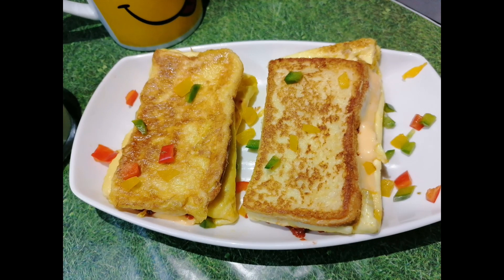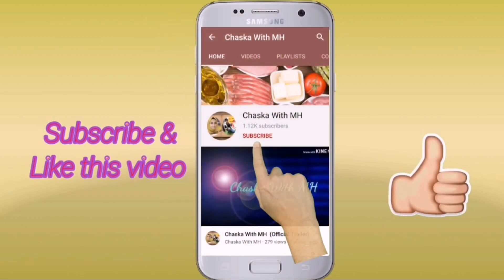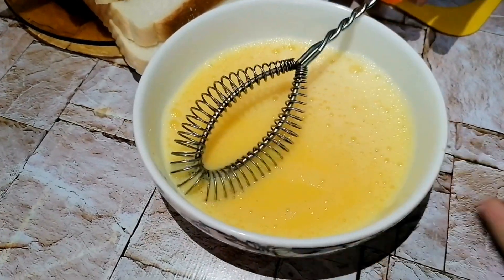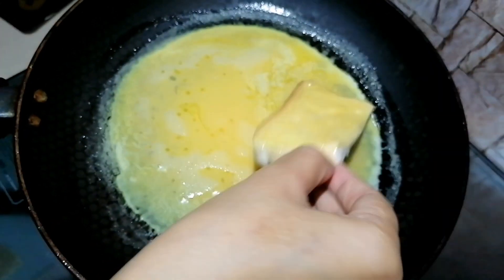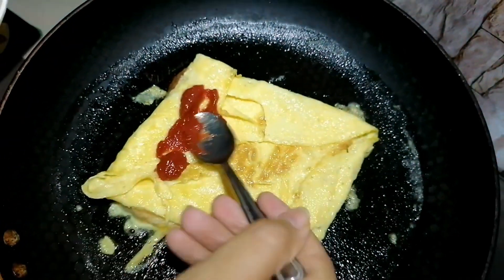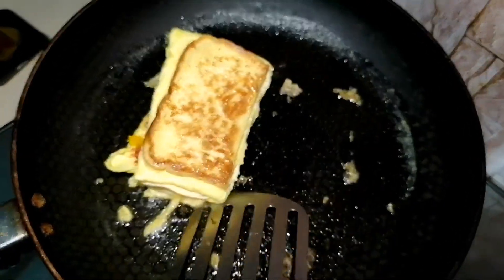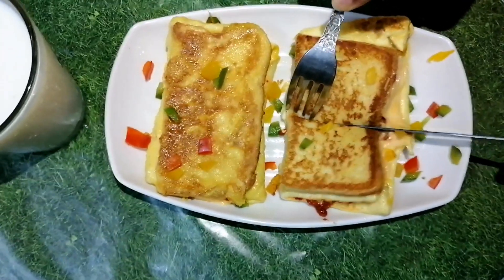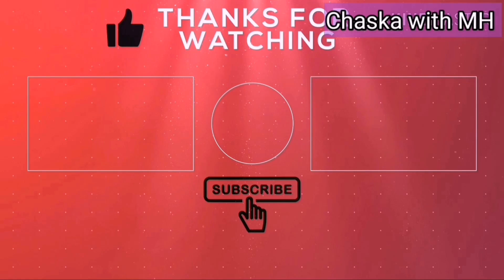One-Pan Egg Pizza Toast // Recipe BY MH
ingredients:
-2 eggs
-bread slices
-1 tsp butter
-tomato puree 1 tbs
-bell peppers all colors
-cheddar cheese pepper
-salt
-pepper